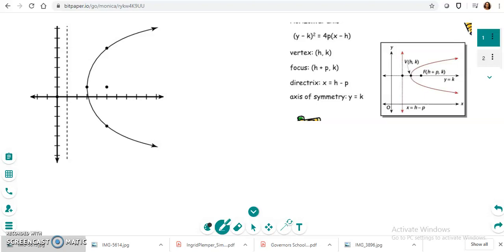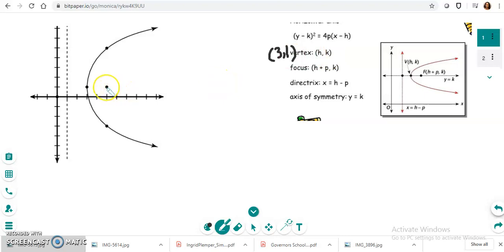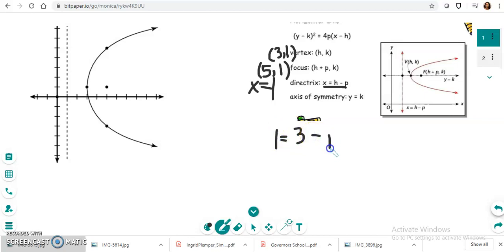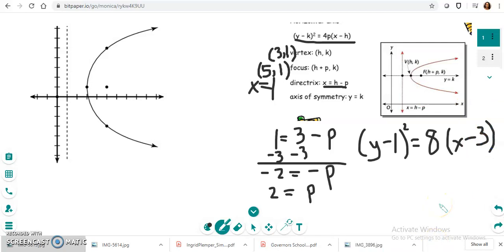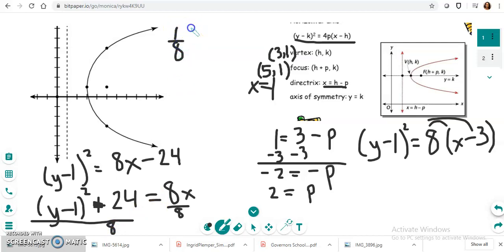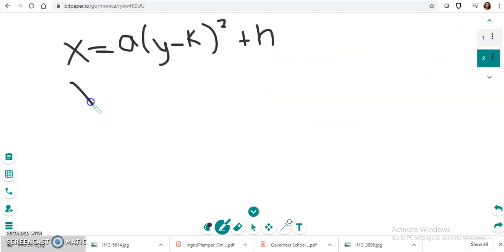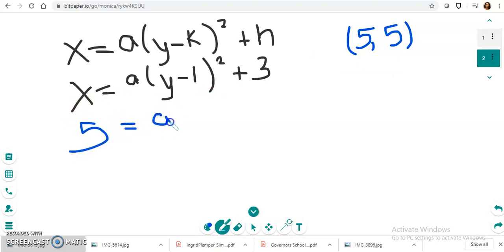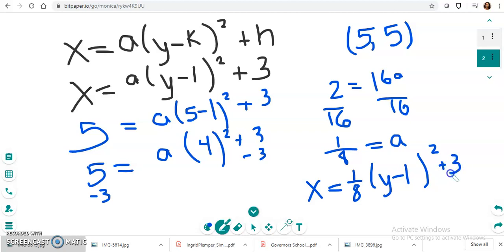Pre-Calculus Finding Equation of Parabola